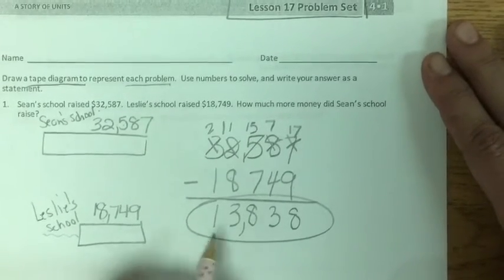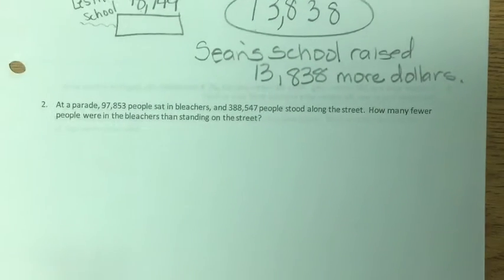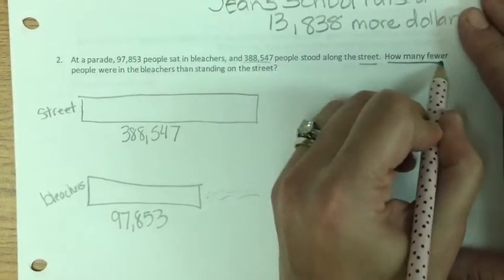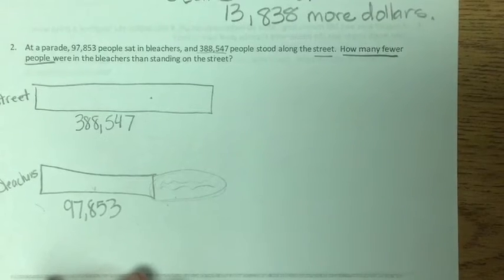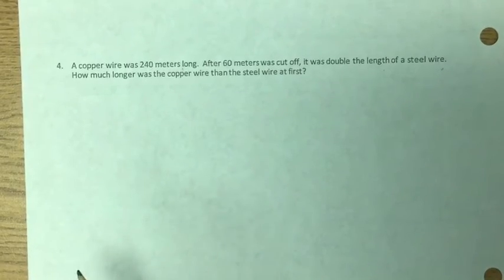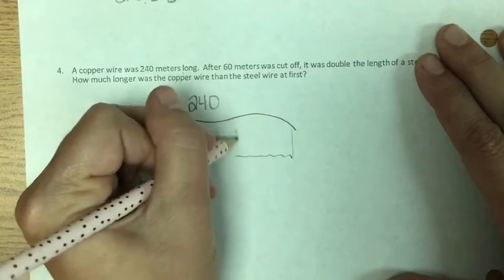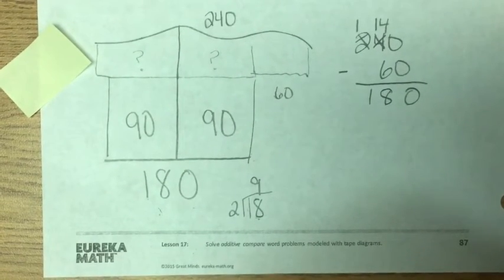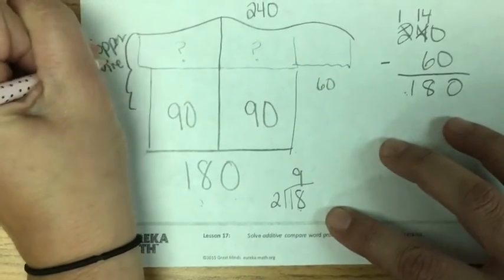Mod 1 Problem set 17